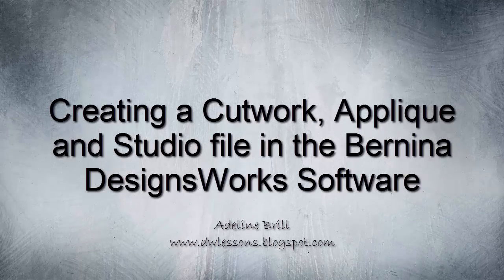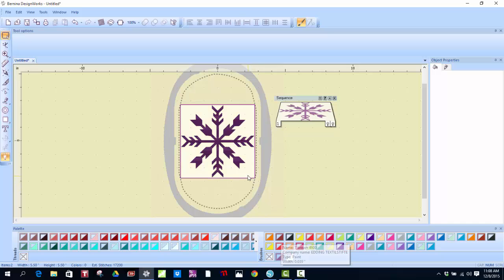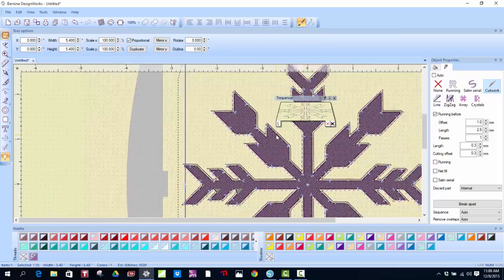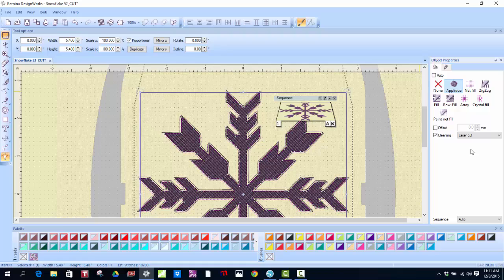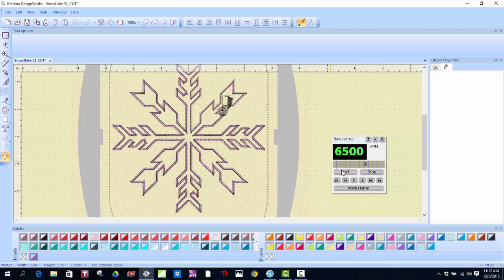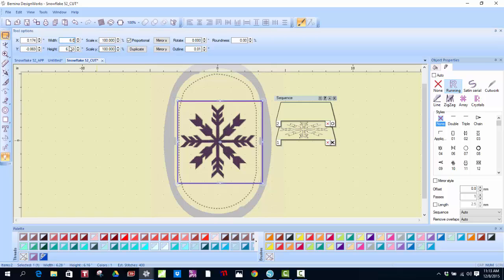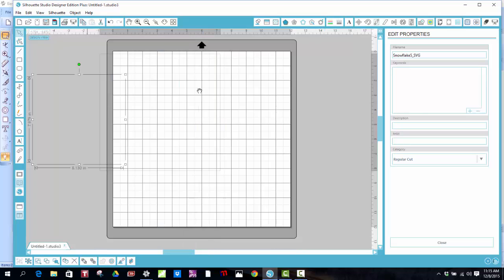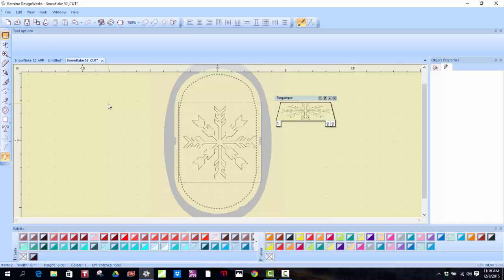Creating a Snowflake Cutwork, Applique and Studio files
Creating a cutwork, applique and Studiio file using the Bernina DesignWorks software